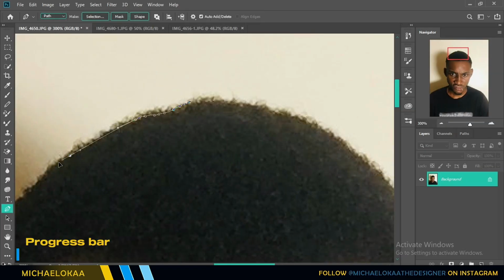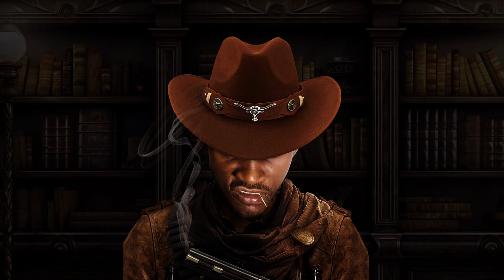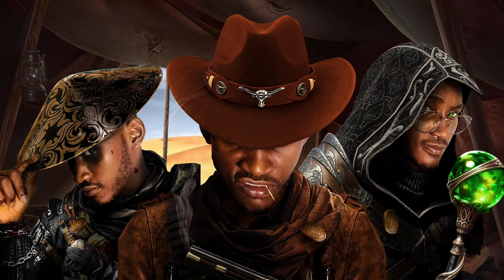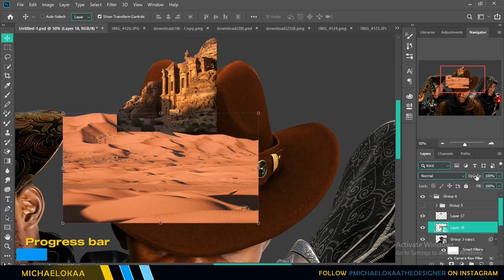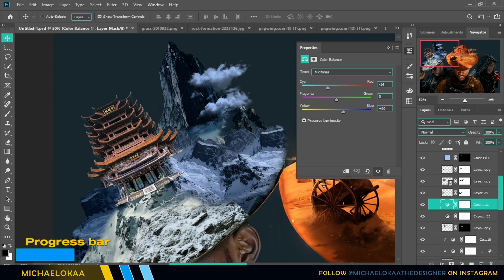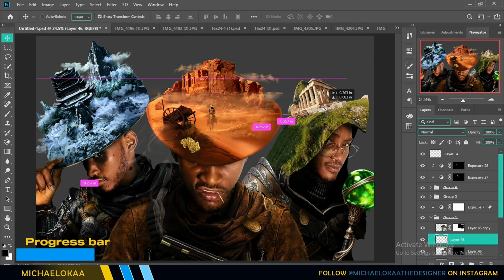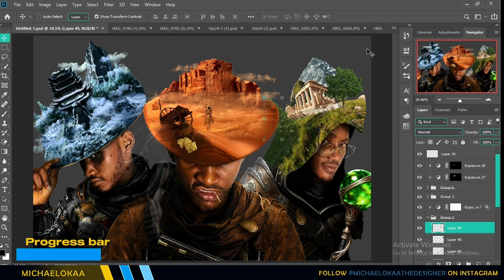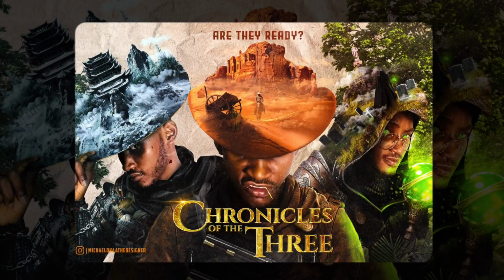I Spent 24 HOURS on a PHOTOSHOP EDIT!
In this video, I Spent 24 fat hours on a @Photoshop  edit (i need sleep).. always wanted to do something like this :) @AdobeCreativeCloud

Tell me what you think about this entire edit.

TikToc:
michaelokaathedesigner